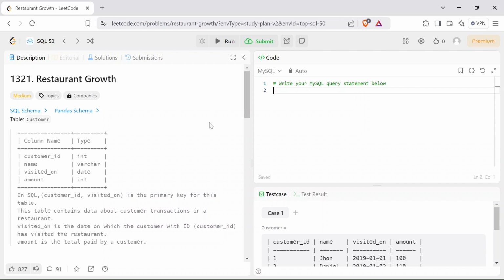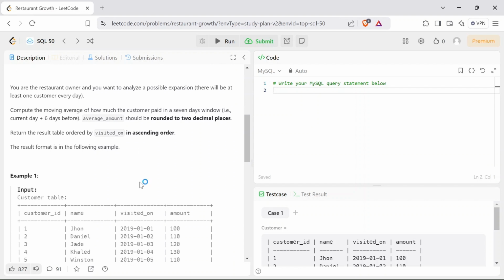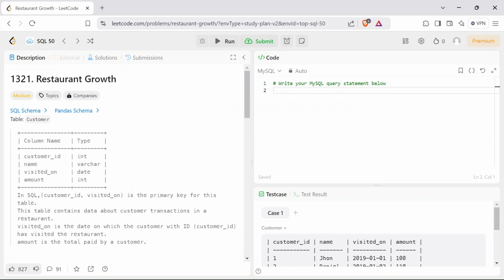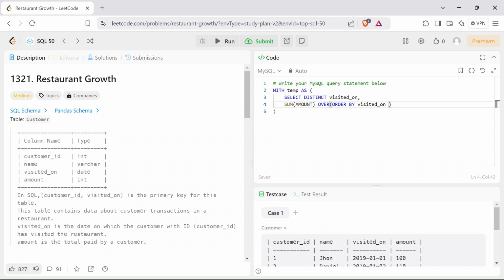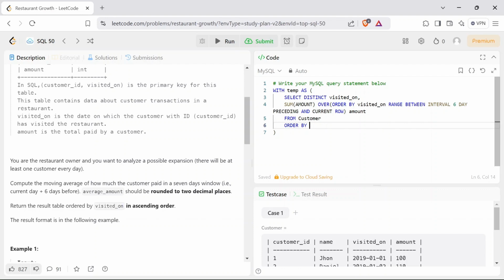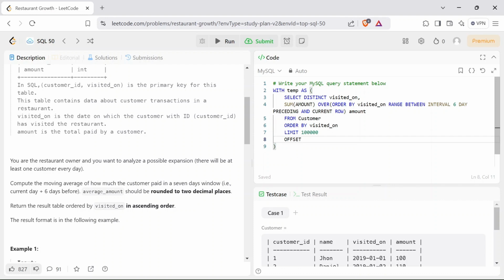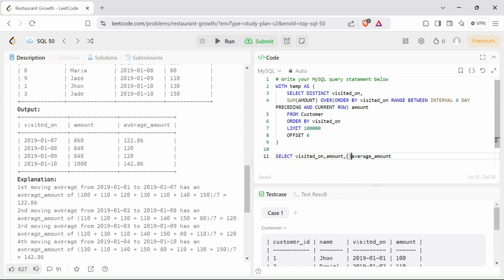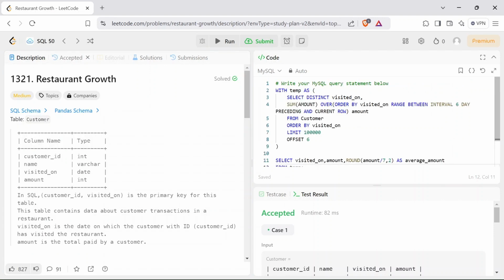Crack SQL Interviews |Part 40 | Sub Queries - 4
Welcome to Part 40 of our "Crack SQL Interviews in 50 Questions" series! In this video, we dive deep into one of the most fundamental aspects of SQL—Sorting and Grouping. Whether you're preparing for a SQL interview or brushing up on your database querying skills, we've got you covered.